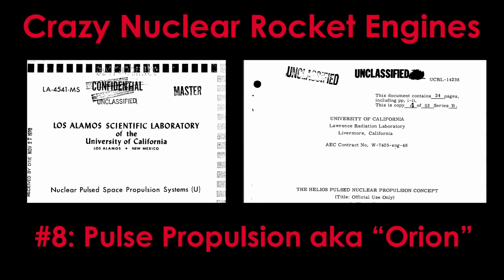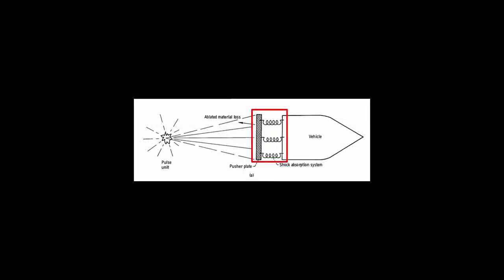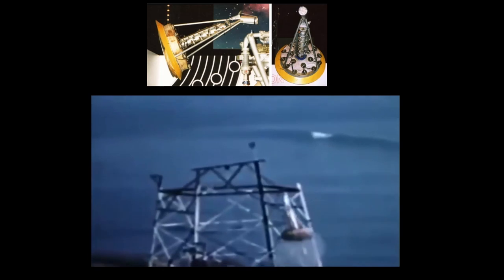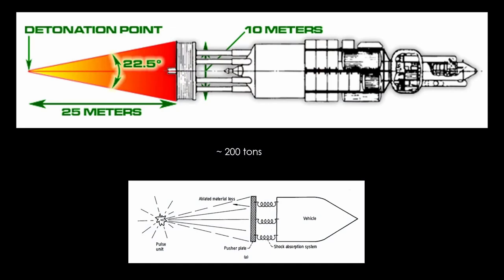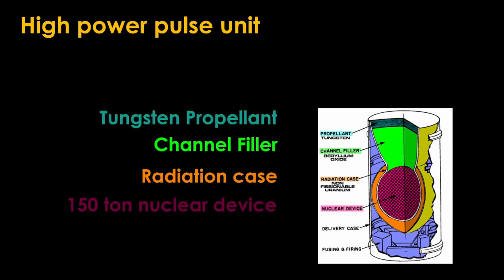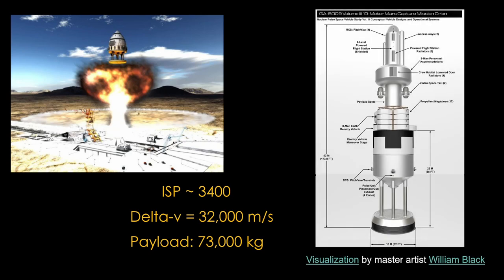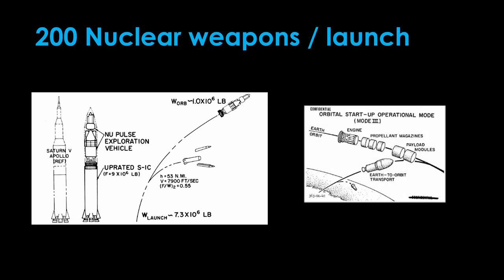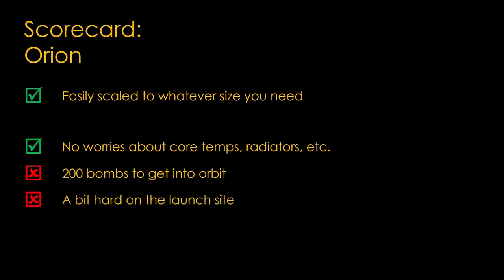Crazy Nuclear Rocket Engines #8 - Orion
This episode explores nuclear pulse propulsion, otherwise known as "Orion"